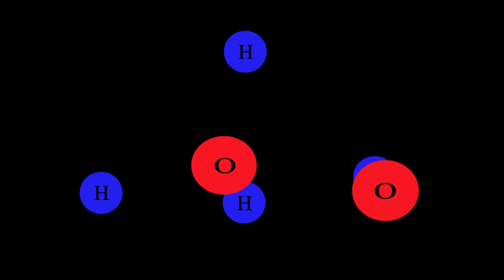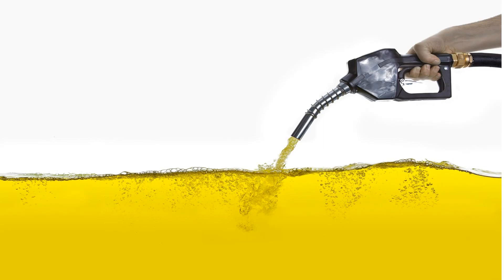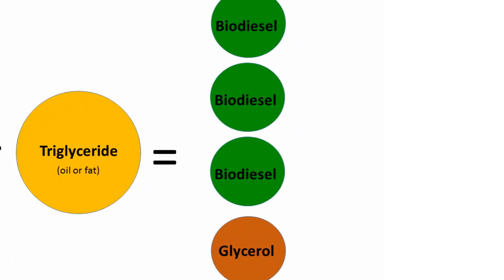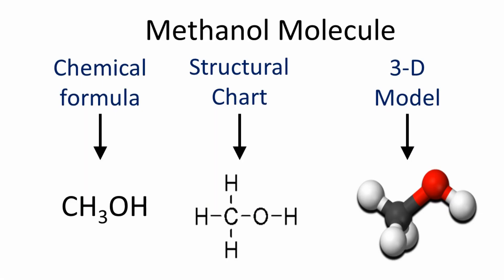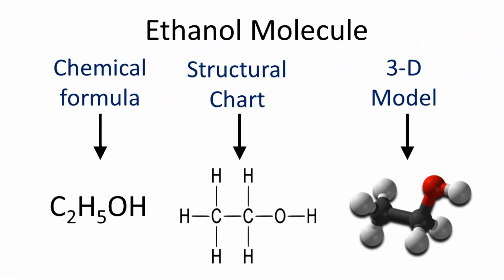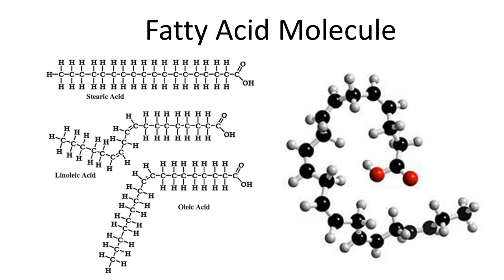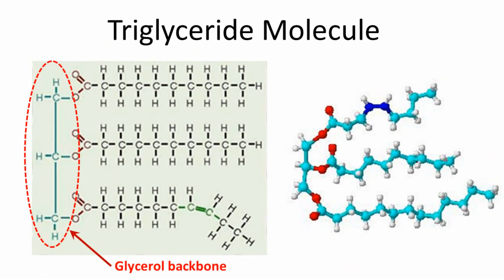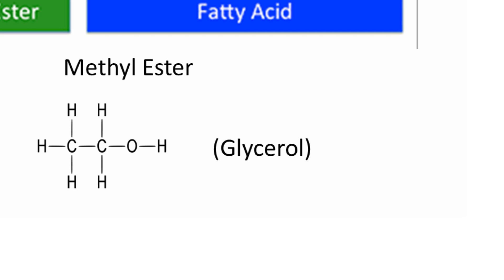Lab 1- The Molecules of the Biodiesel Reaction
This lab describes the molecules of the biodiesel reaction and how to build them using models.